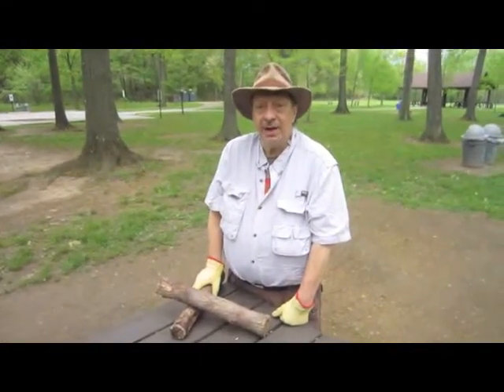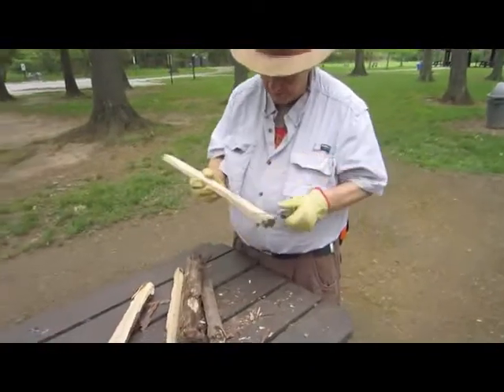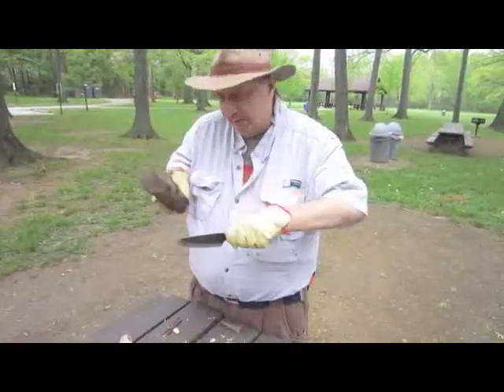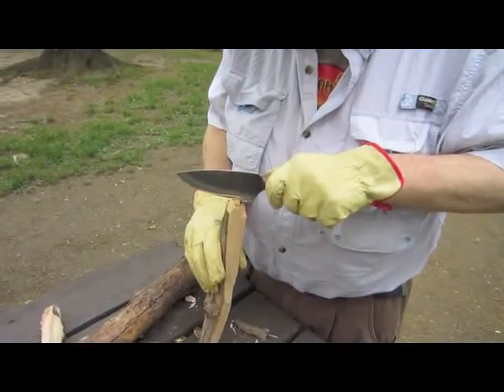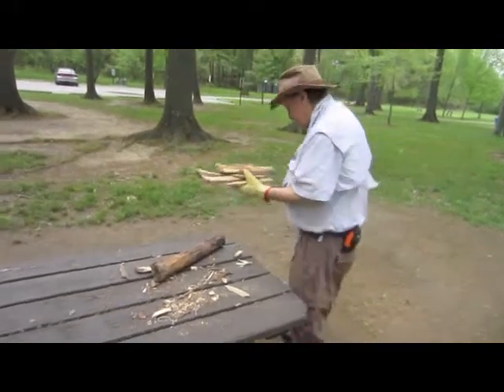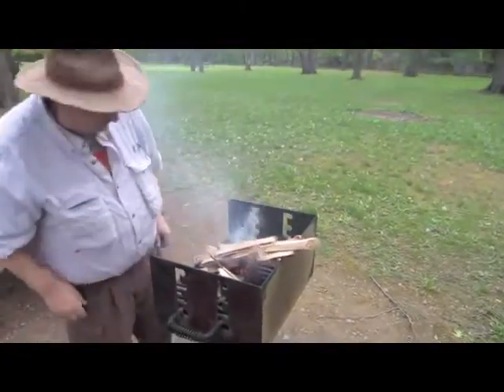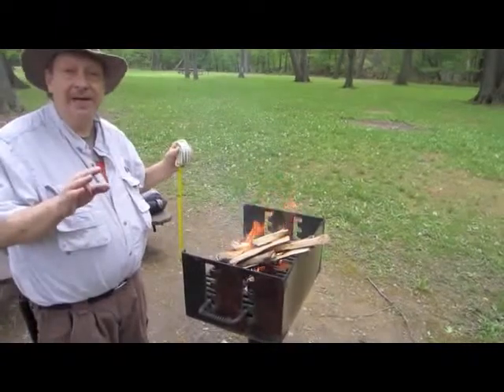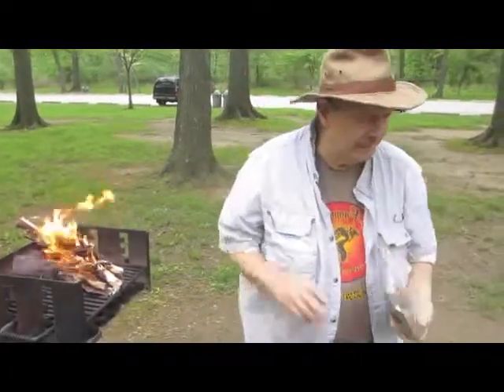One Stick Fire a day after surgery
One stick fire a day after surgery, I'm moving kind of slow here so please  be patient. Notice the Jeff White Bushknife2, turns in my hand as it is batoned, makes for a hard go at a one stick fire using punky hardwood.